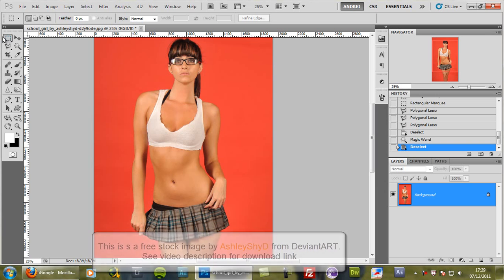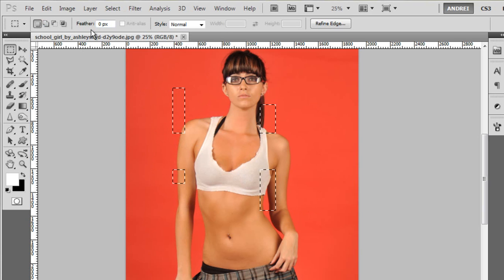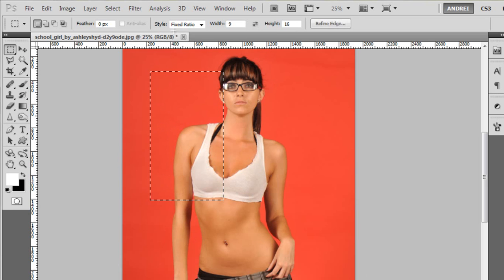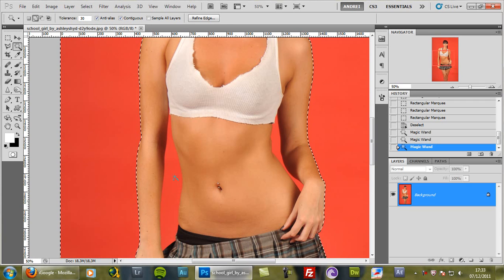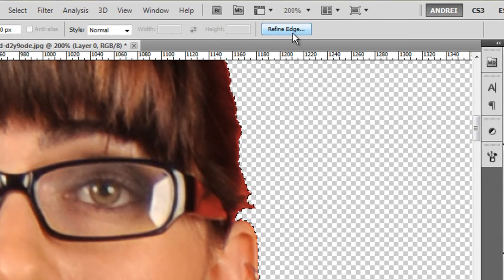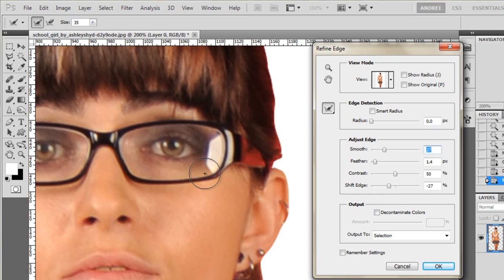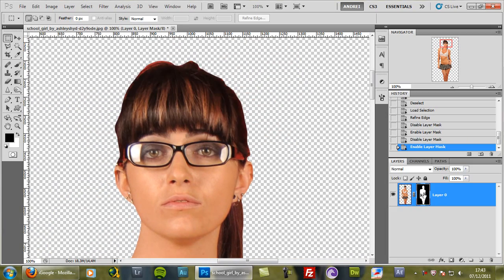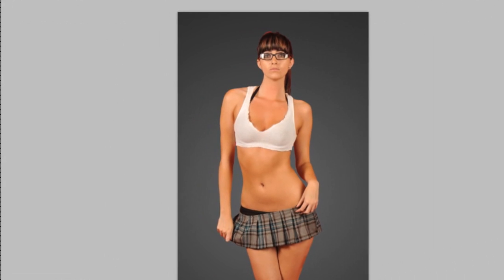Photoshop for beginners #6 - Selections (PSD Box)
Learn the basics of selections in Photoshop and how to use the Refine Edge feature to create perfect edges.